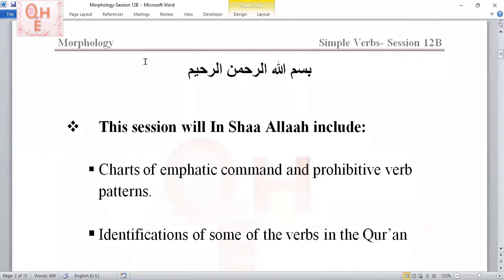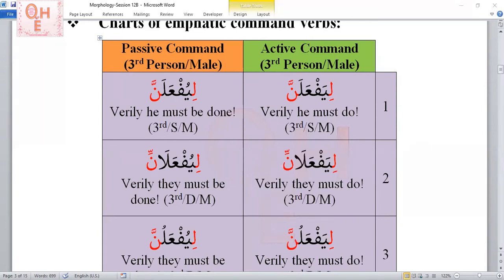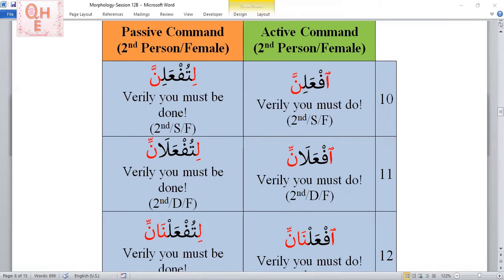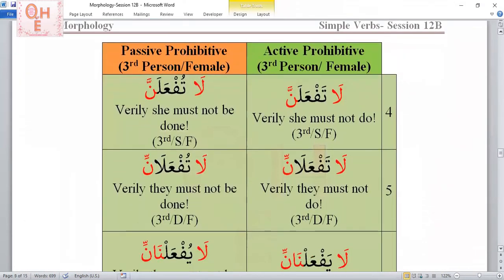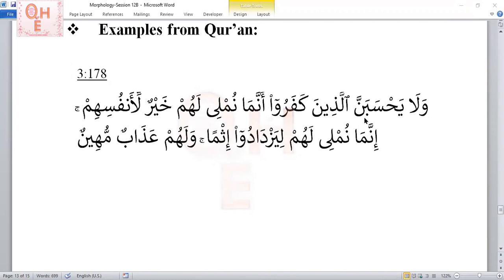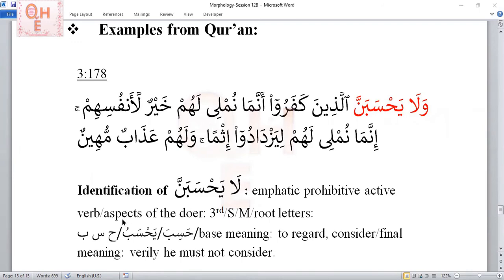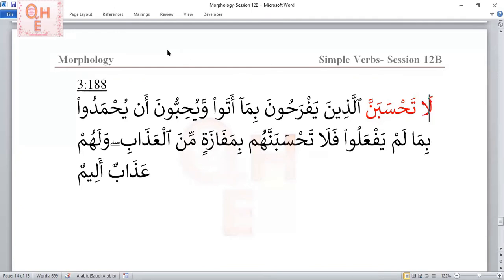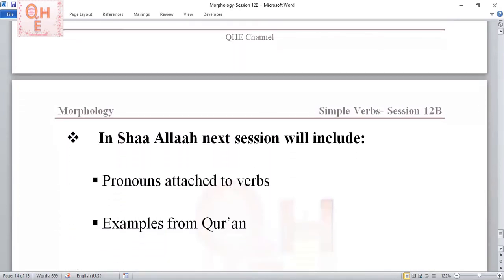16 -Emphatic Verbs Session 12B